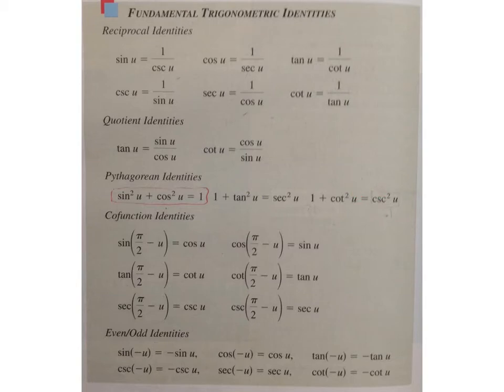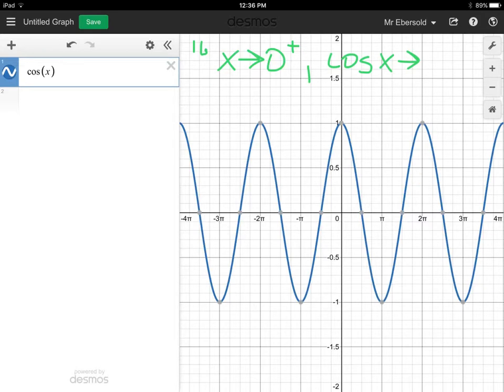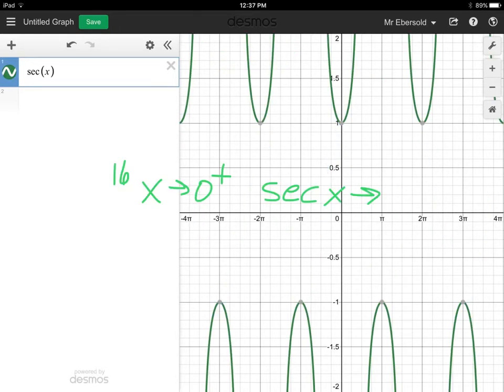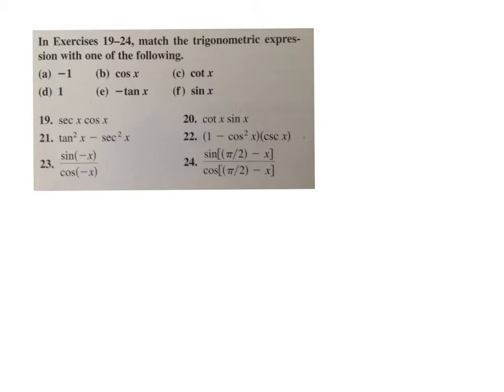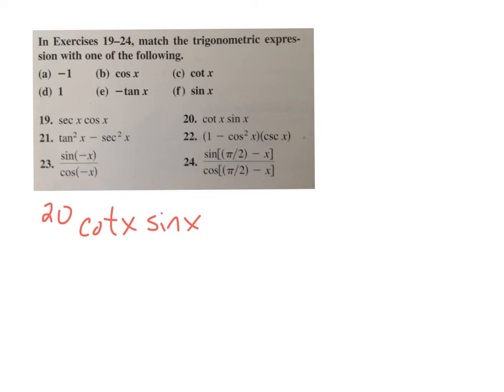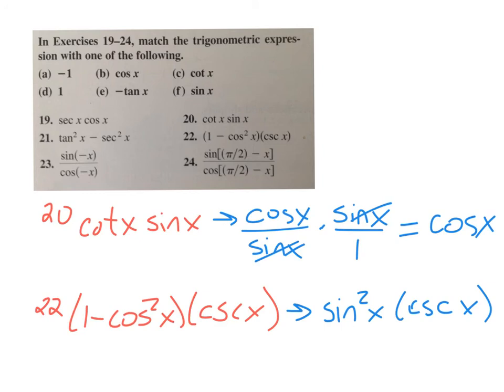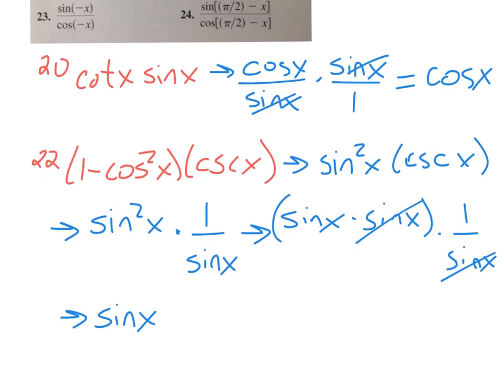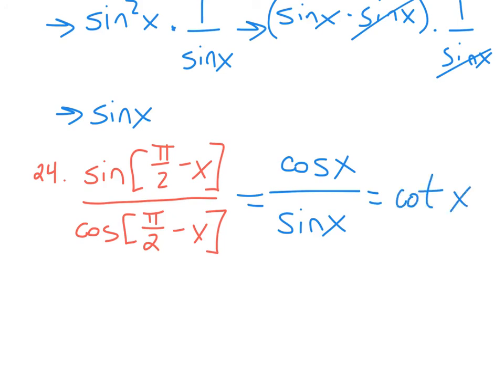Using Fundamental Identities pt 1